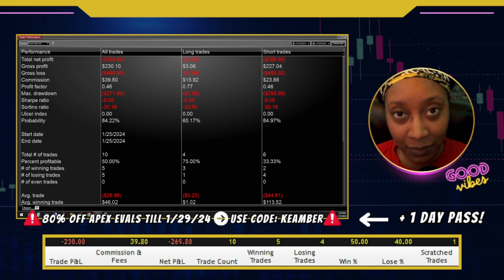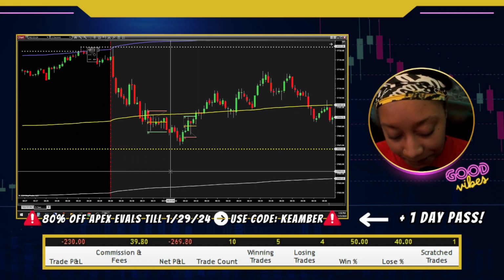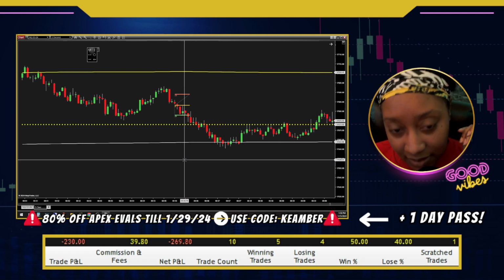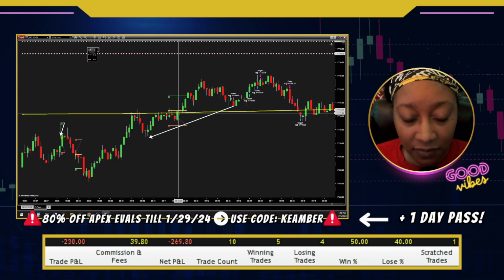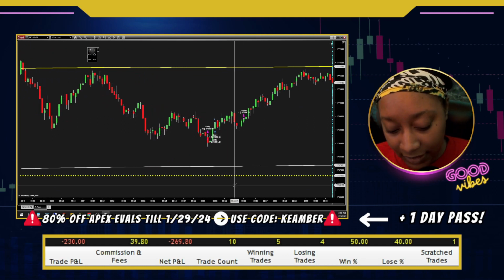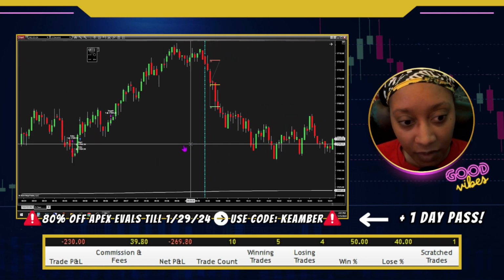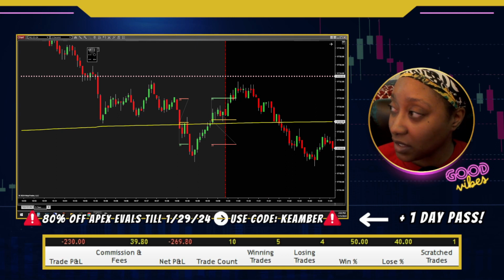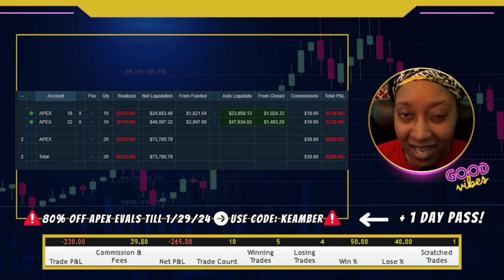Daily Trading Updates: $269 Loss! ApexTraderFunding Evals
💻 Tune in as I share my wins, losses, and lessons from today's trading session. In these daily trading updates, I highlight the trades I took today, my win/loss ratio, my account balances, and my profit and loss statement. I'm 100% FULLY TRANSPARENT :)

Here's the daily trading update for the today's trading session. If you missed the LIVE stream, you can find it

00:00 Introduction
02:57 Today's Trades
11:07 Trailing Drawdown Updates

🔎 I'm currently learning how to navigate the market's twists and turns and am striving to maximize profits and conquer challenges while day trading NQ futures. My only goal is to become profitable with a trading strategy that was created FOR me, BY me.

📝Here are my trading deets:
Trading Platform: NinjaTrader 8 [version 8.0.26]
Instrument: Nasdaq Futures NQ
Strategy: Scalping

⚠️DAY TRADING IS NOT EASY. 95% OF DAY TRADERS ARE NOT PROFITABLE.